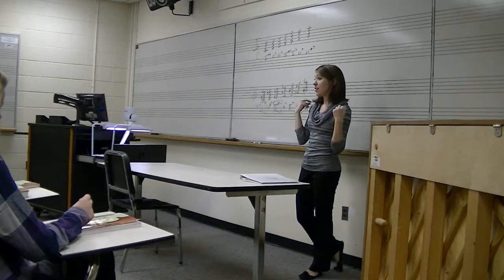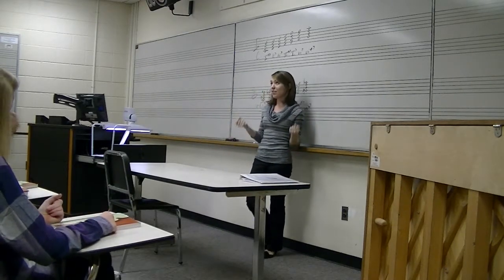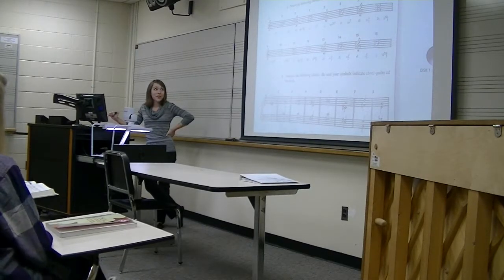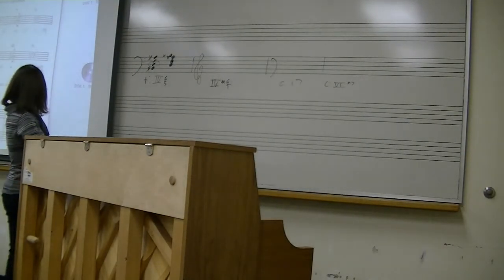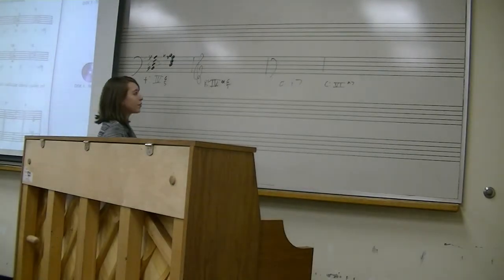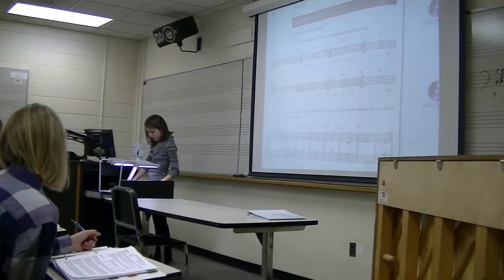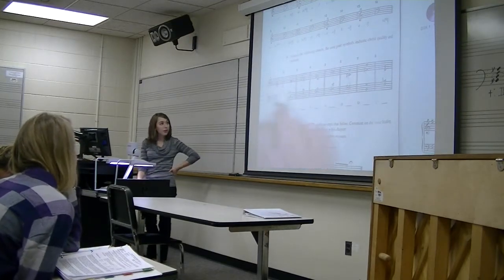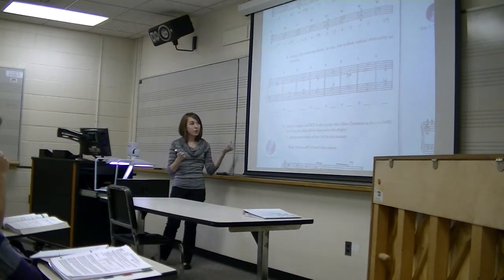Molly Reid teaching.mp4